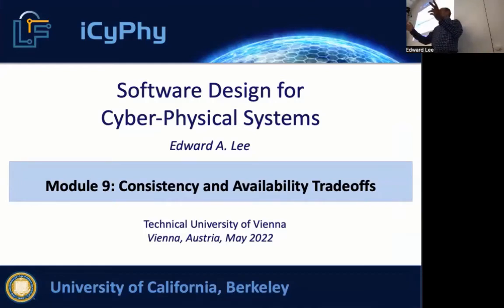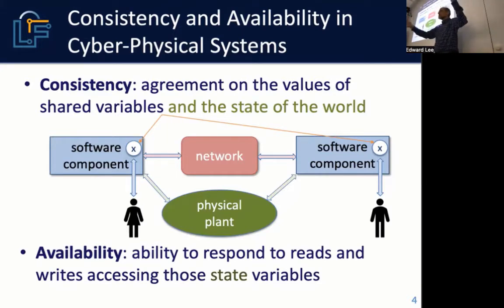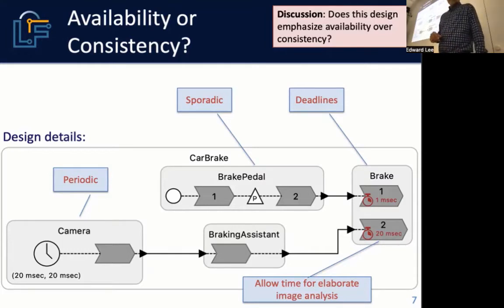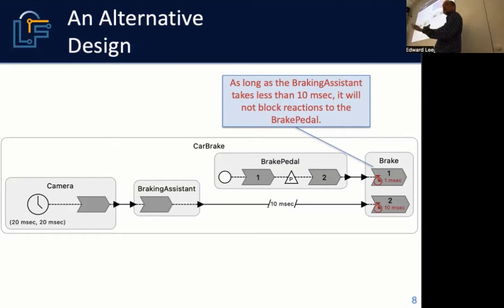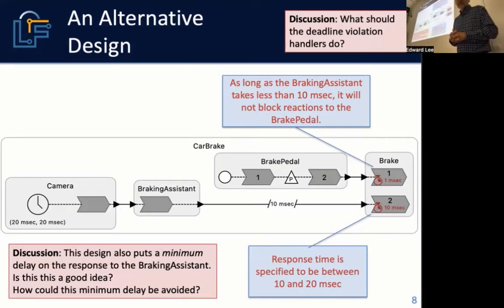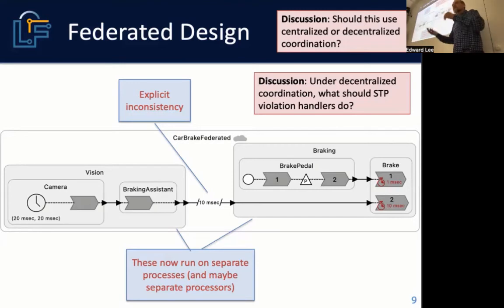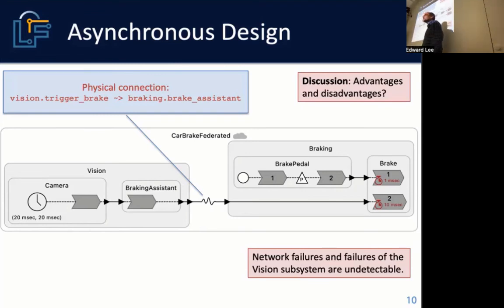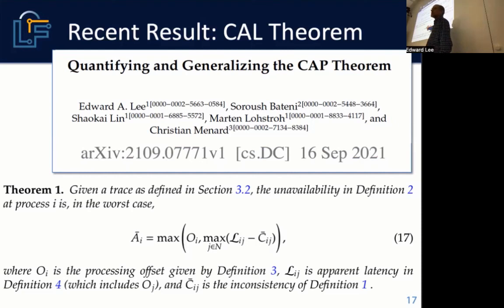Module 9a: Trading Off Consistency and Availability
This is part of a short course taught by Edward A. Lee as a visiting professor at the Technical University of Vienna on Software Design for Cyber-Physical Systems in May of 2022. The first lecture was not recorded, so the videos start with the second module. This lecture talks about fundamental tradeoffs between availability, consistency, and apparent latency in distributed systems. This is an amateur recording of a live class, and therefore has many rough edges.